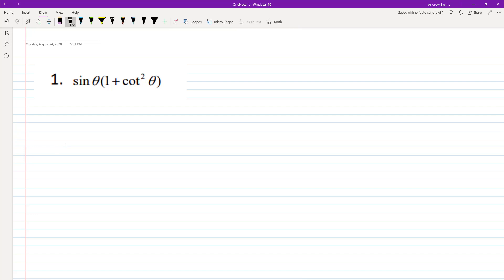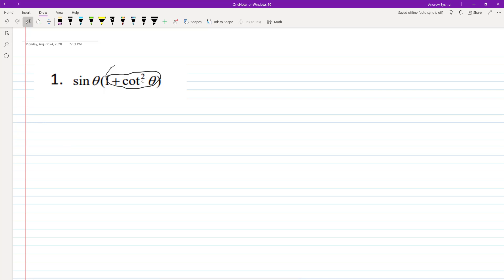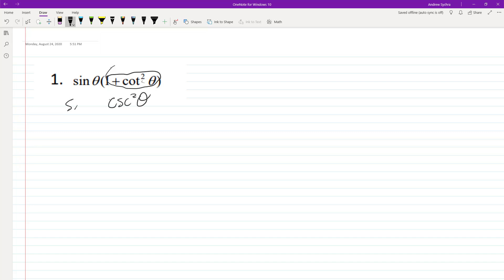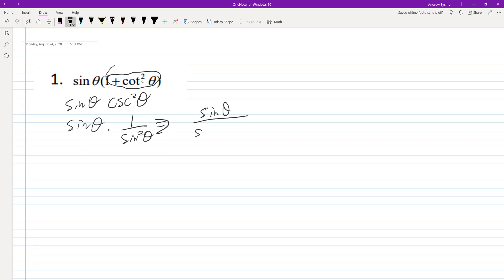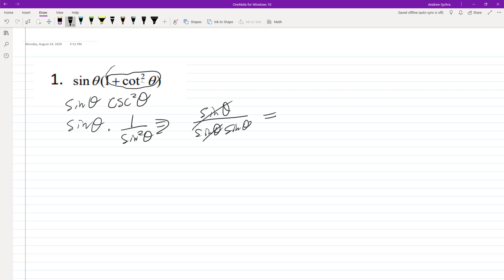Simplify sin theta (1 + cot^2 theta)